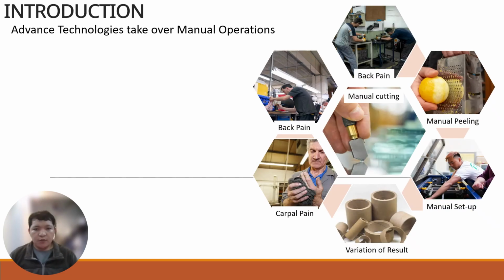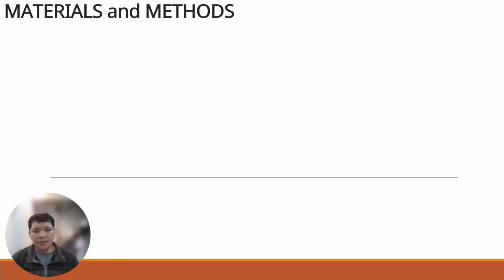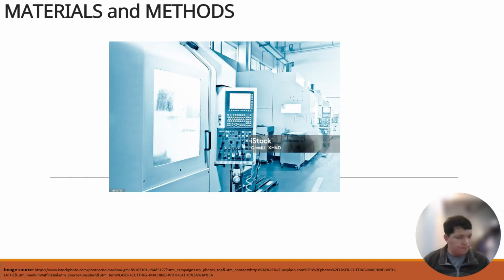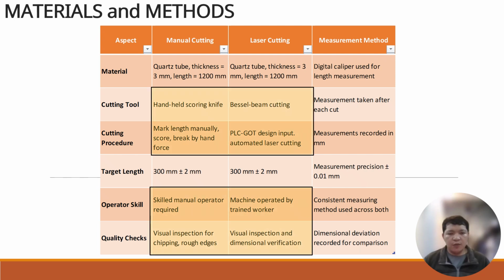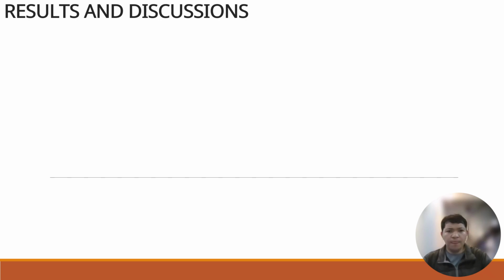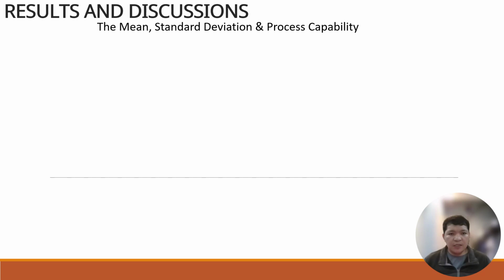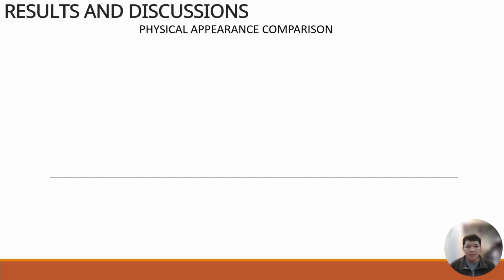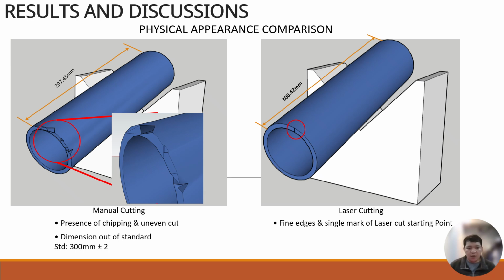Advance Production Technologies- Term Paper Presentation- Llido